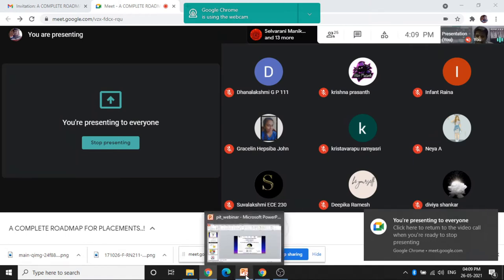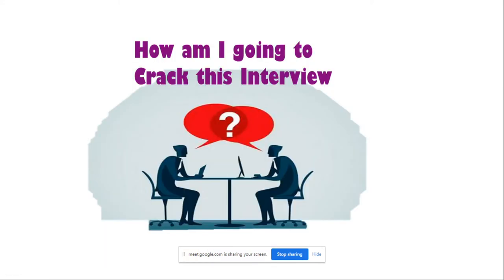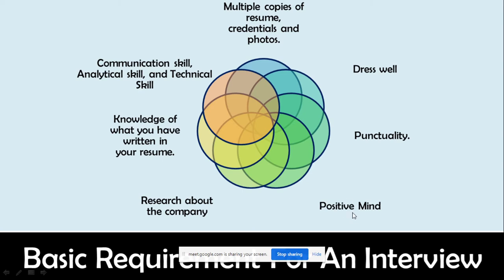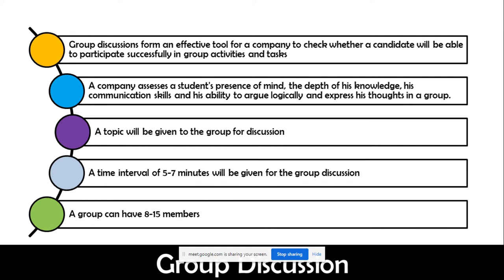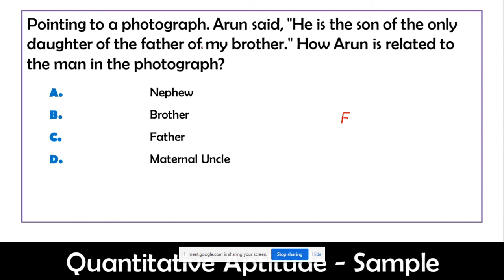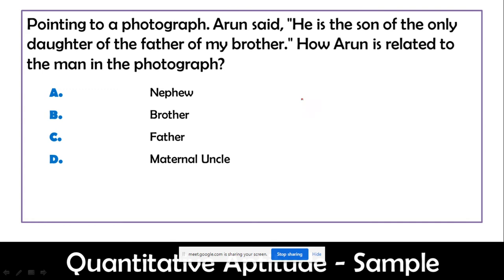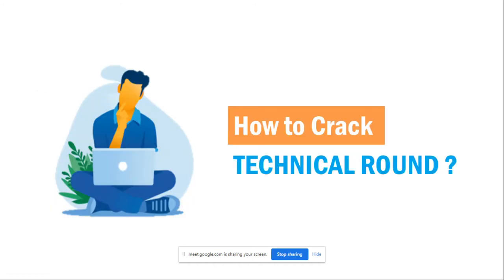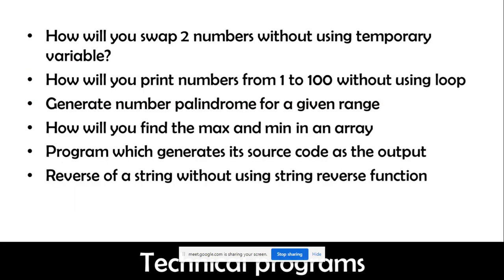International Webinar in Association with IEEE,CSI & IETE | A complete Roadmap for Placement CS & IT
My Webinar on "A Complete Road Map for Placement" [2021] - Engineering/Arts College Students Must Watch
My other tutorials:

Learn Java Course for Free  | Tutorial #2 | How to Compile and Execute Java code in CMD [TAMIL]

Learn java course for free in Tamil| Tutorial #1| how to install latest Java JDK 16 for windows 10

Watch out for other videos in my Channel:
Programming in C Tutorial Series: